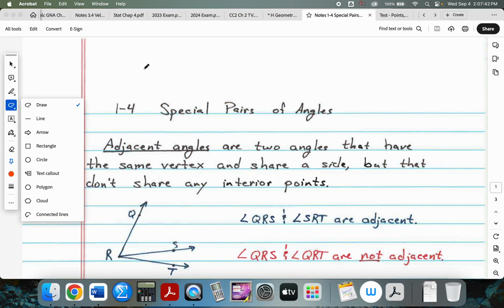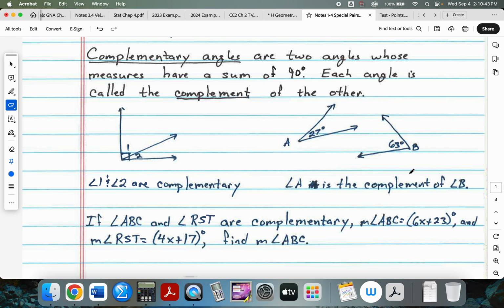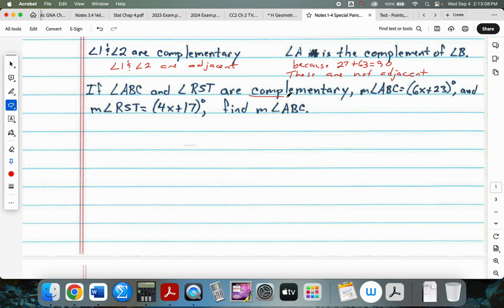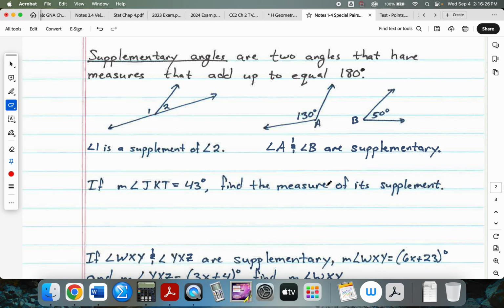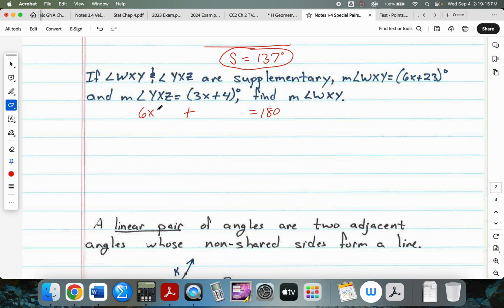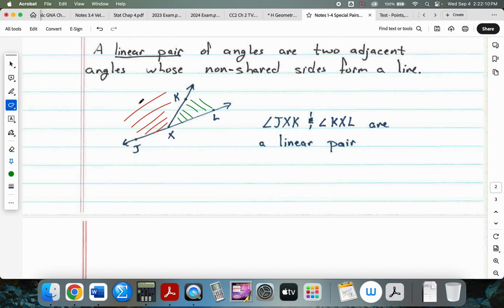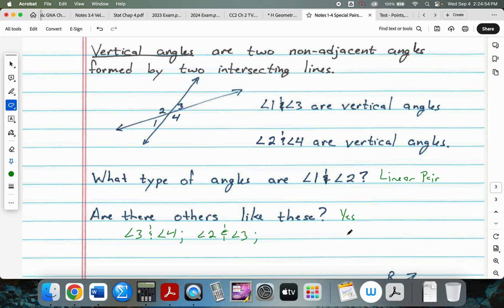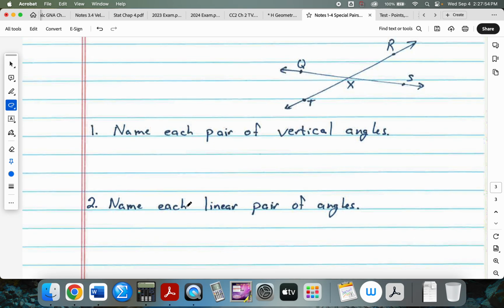Geom Sep 4